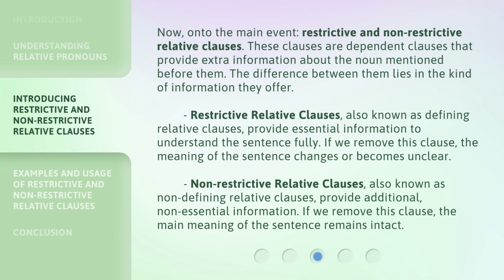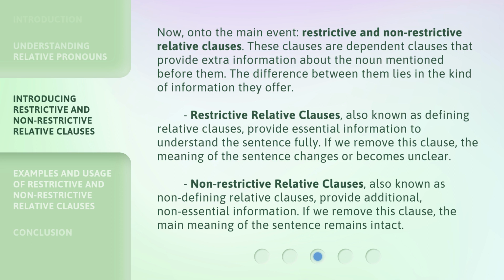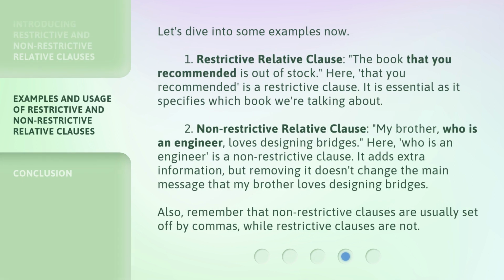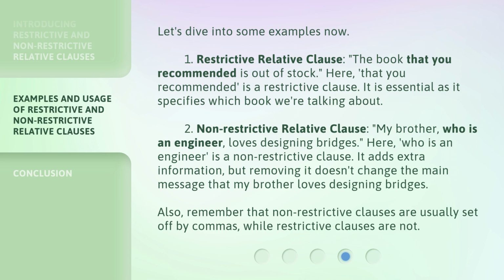A Close Encounter with Restrictive and Non-restrictive Relative Clauses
Mastering Restrictive and Non-restrictive Relative Clauses • Unlock the secrets of restrictive and non-restrictive relative clauses and take your English language skills to the next level. Learn the difference between these essential grammar concepts and discover how to use them effectively in your sentences. Join us on this educational journey and boost your language fluency today!

00:00 • Introduction - A Close Encounter with Restrictive and Non-restrictive Relative Clauses
00:32 • Understanding Relative Pronouns
00:58 • Introducing Restrictive and Non-restrictive Relative Clauses
01:48 • Examples and Usage of Restrictive and Non-restrictive Relative Clauses